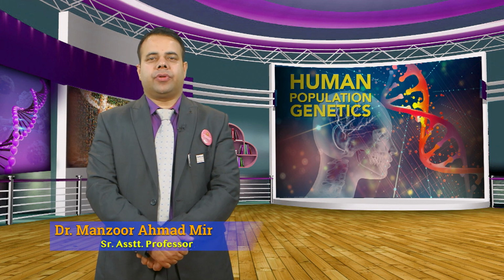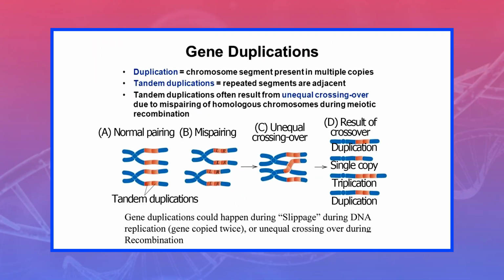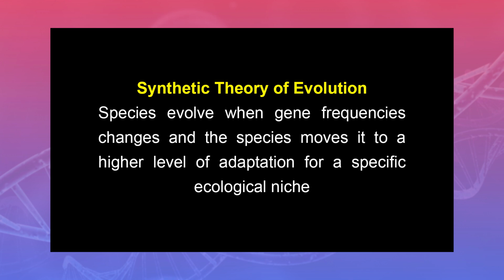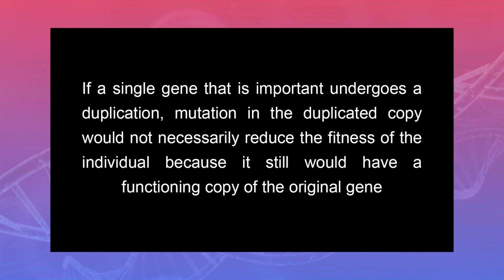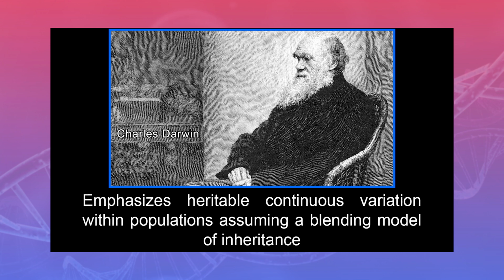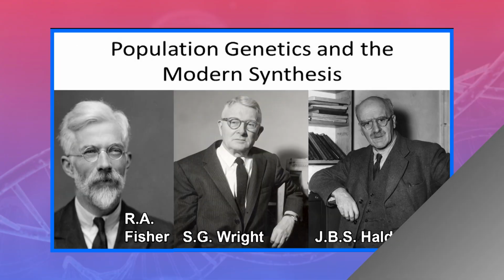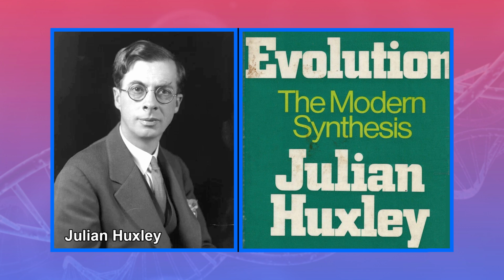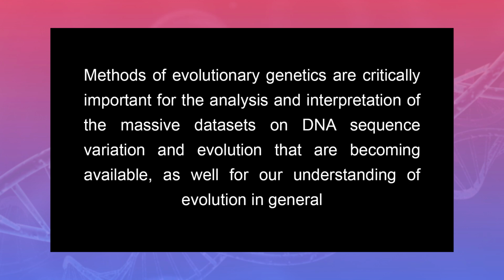L34 History of Evolutionary Genetics